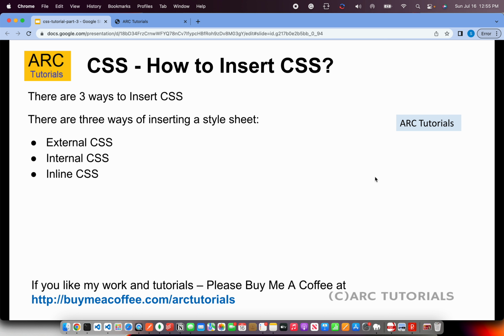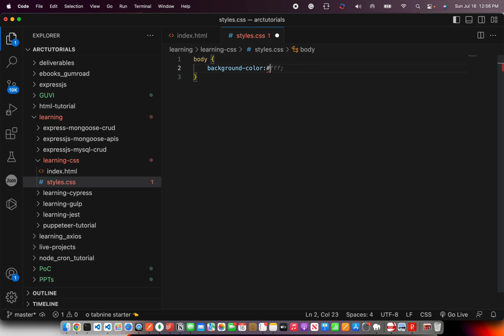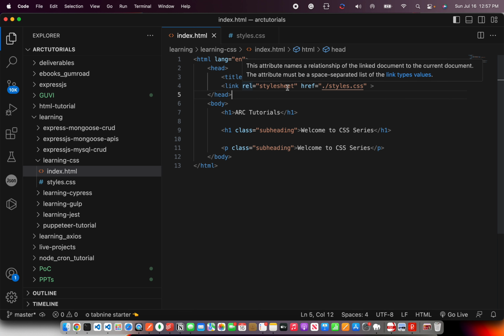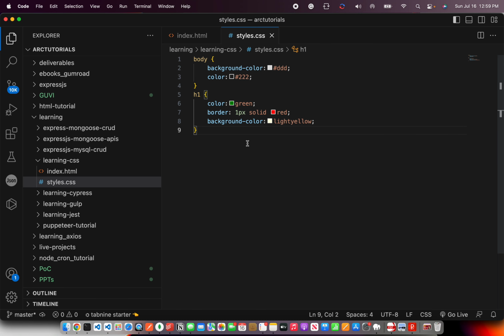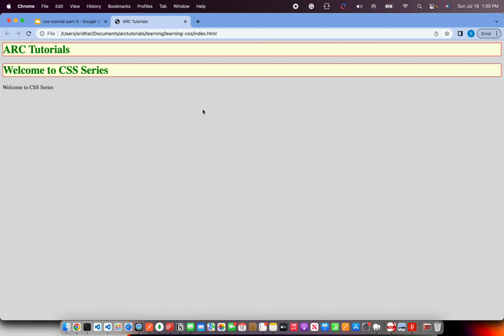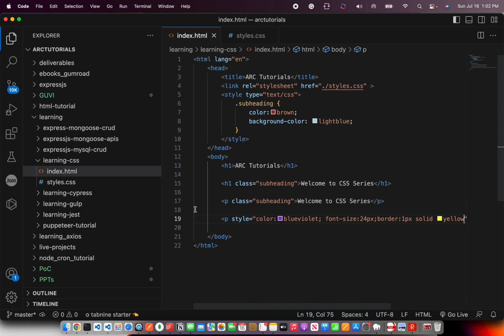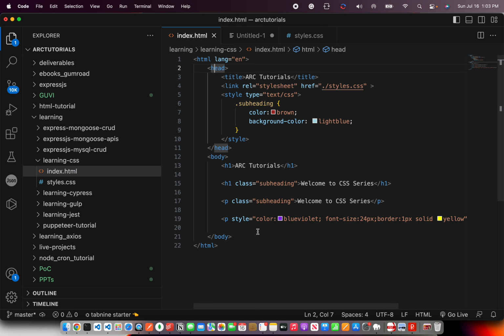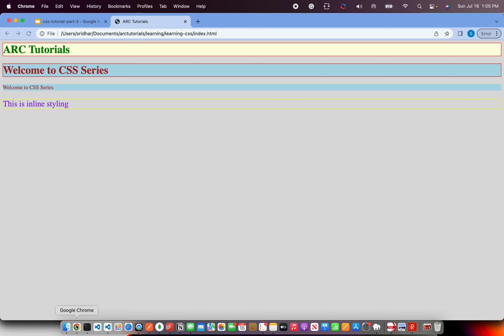CSS Tutorial For Beginners - Part 3 | How to Insert CSS